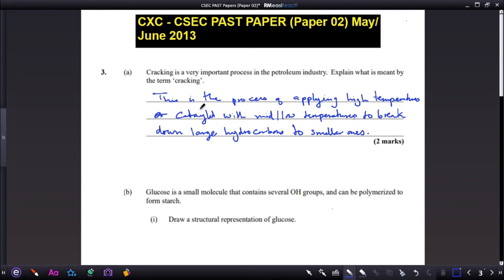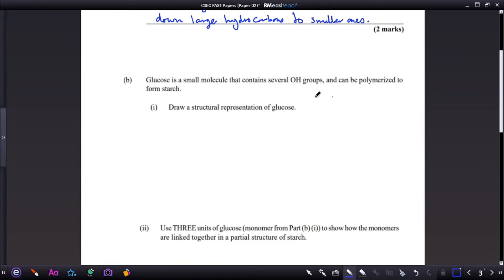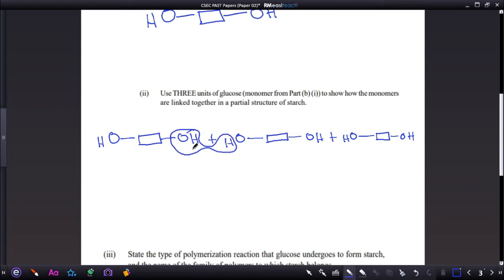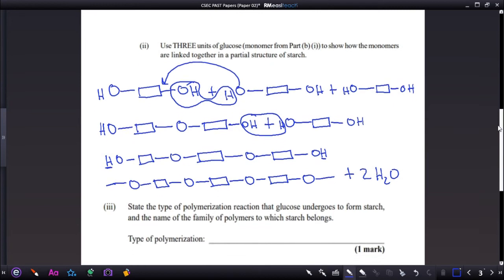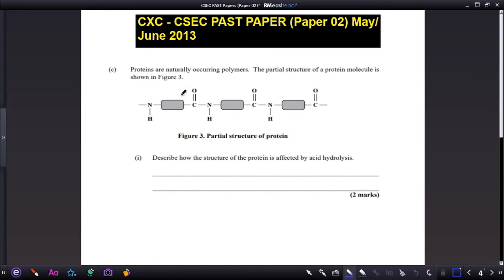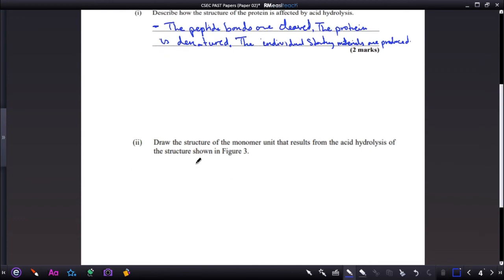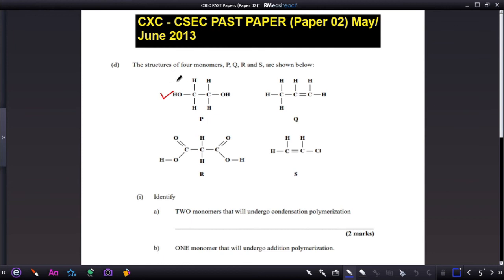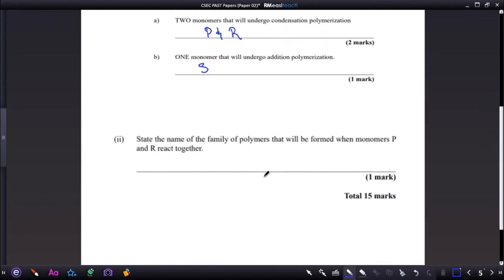CXC-CSEC Chemistry - Paper 02 May/June 2013- Organic Chemistry (Polymerization)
This video looks at questions in Organic Chemistty for CSEC students.